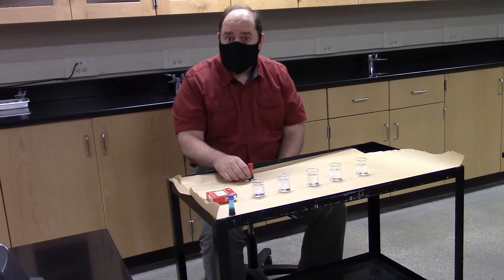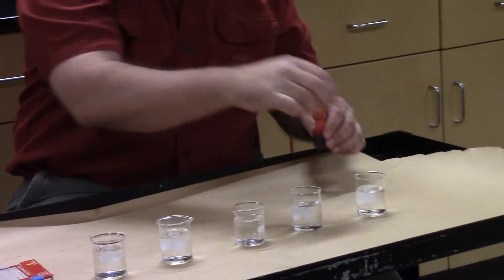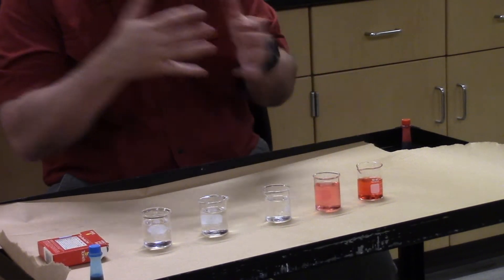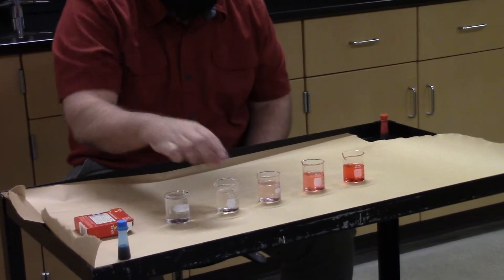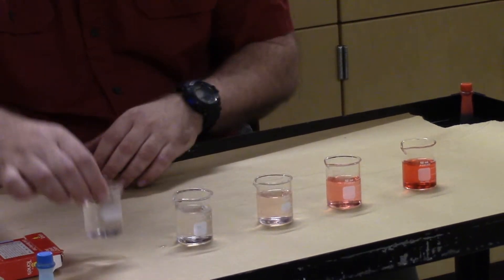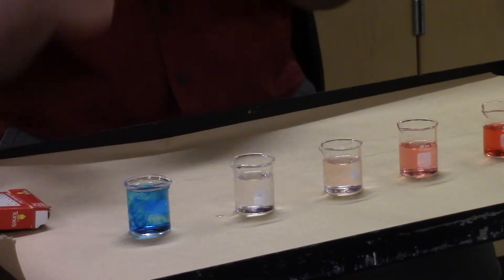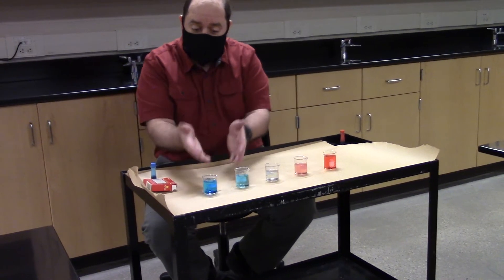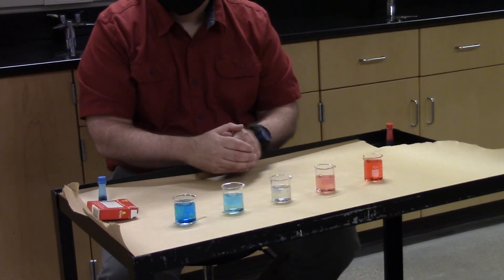Introduction: Morphogens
A visual demonstration of morphogens.